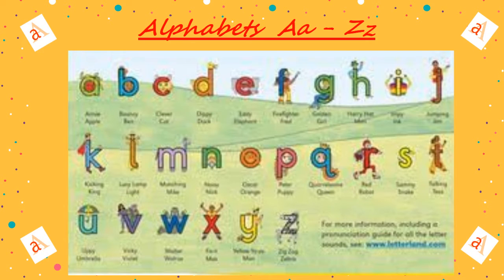Introduction to Letter Aa 2